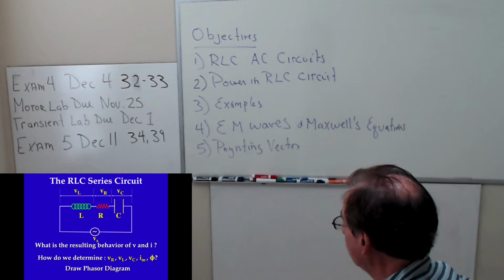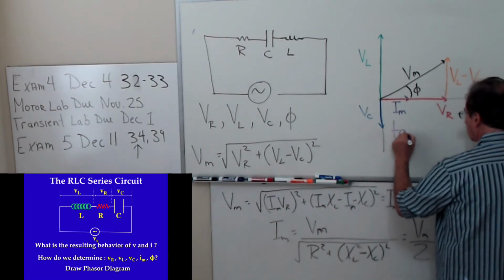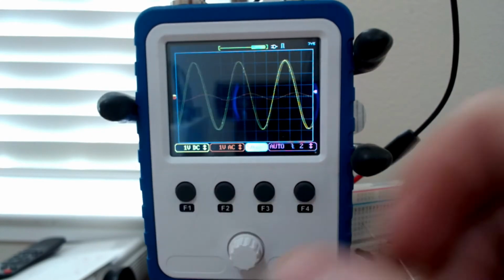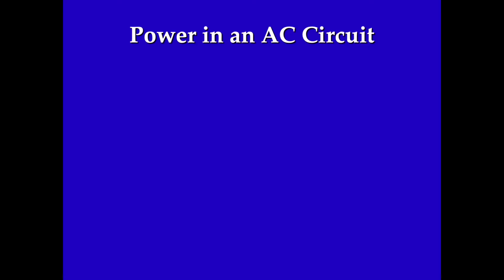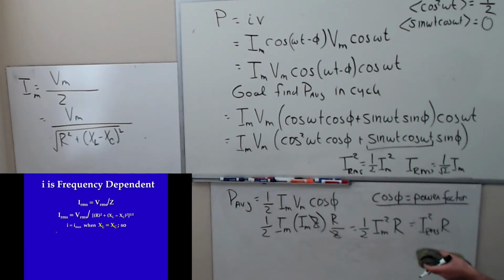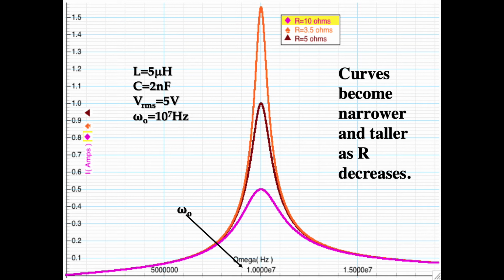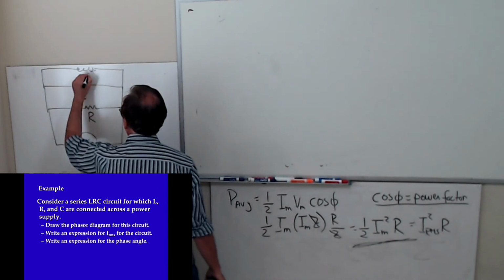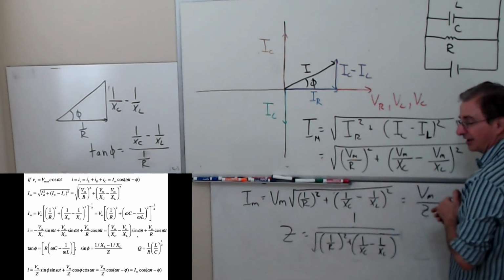Physics 210 Lecture Friday Part 2 11 20 2020 11 20 11 02 14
Physics 210 Lecture Friday Part 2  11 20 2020